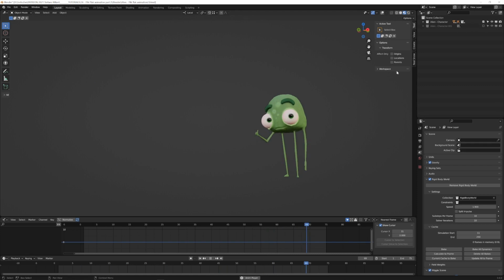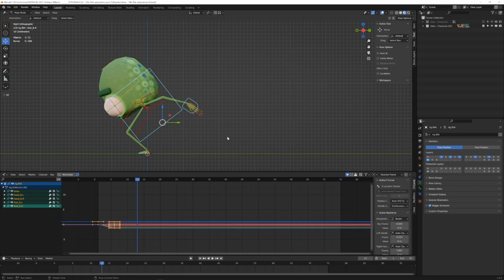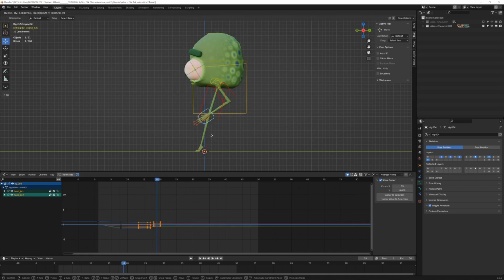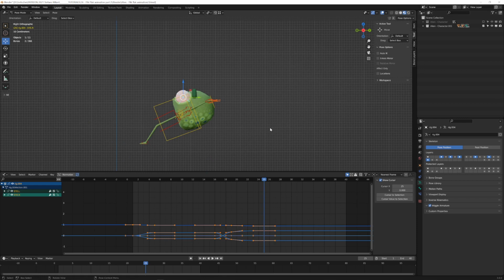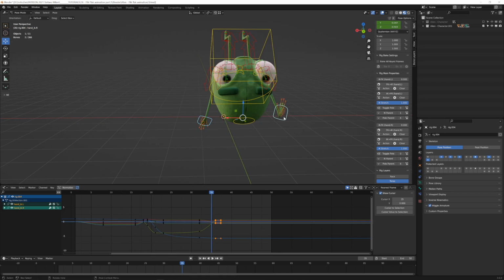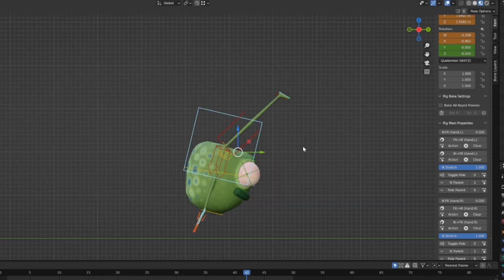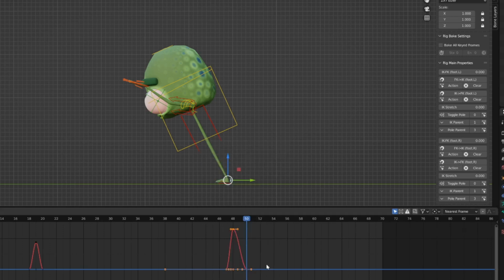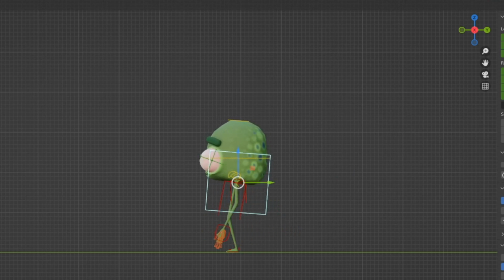Character Animation in Blender - PART2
Enjoy the second part of my character animation tutorial. In this video, I will show you how I animate an acrobatic "flic flac" movement in Blender, using RIGIFY as armature setup.
This video ended up quite long, around half hour. Please, let me know if you think that this kind of tutorial is way too long and boring or if you find this, somehow, useful. Thabk you, your honest feedback will be very useful to me.